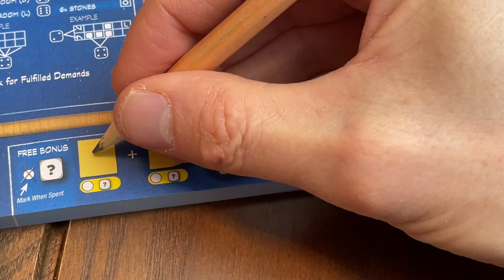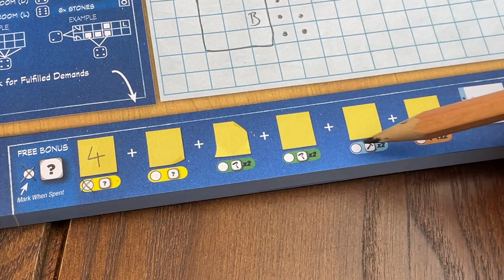How to design a ROLL & WRITE board game *Top 10 Mechanisms*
In this video I’m going to delve deep into my collection of roll and write games to see what the core ingredients are of a really satisfying entry in the genre. The aim as always is to identify 10 key mechanisms which come up time and again. If you fancy designing such a game, you’re going to have your work cut out if you want to rise above the competition - so rather than repeating one of these mechanisms, why not subvert it! Flip it on its head and create something genuinely new.

Review copies received: Rolling Realms and Hashi. All other titles purchased at retail.

0:00 INTRODUCTION
1:10 RANDOMISERS
4:13 TURN STRUCTURE
5:51 SETS & SEQUENCES
8:06 SPATIAL PLANNING
10:47 MAJORITY SCORING
11:22 RACE TO OBJECTIVE
13:08 VARIABLE INTERFACE
14:49 UNLOCK SPECIAL ACTIONS
16:12 PENALTIES
17:36 INTERACTION